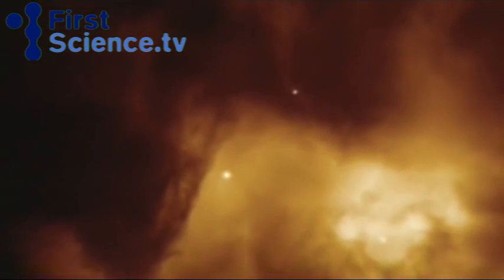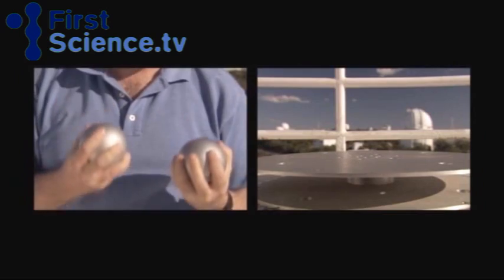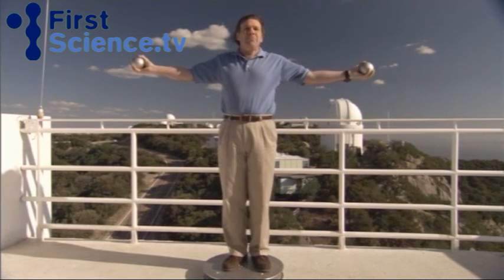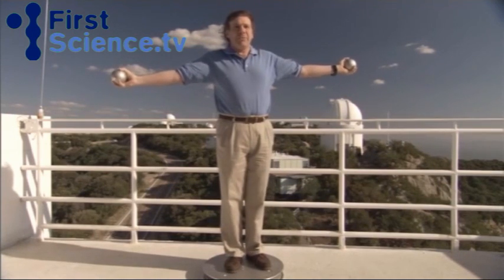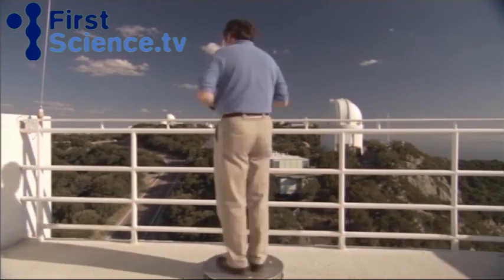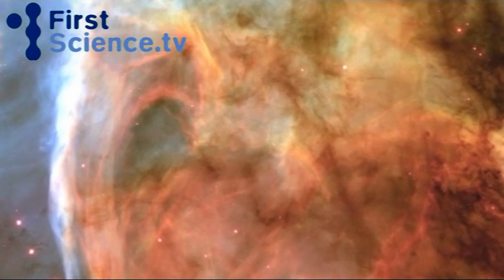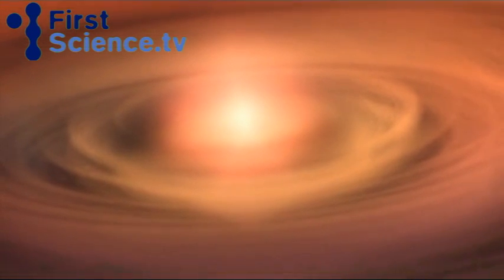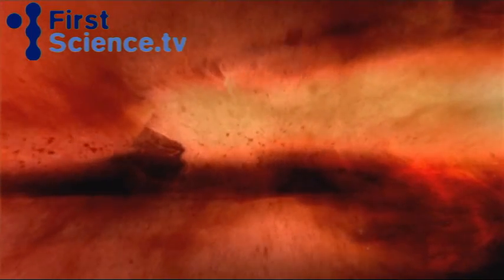How was our solar system created?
Astronomer Tom Fleming demonstrates how our solar system was created out of a molecular cloud.